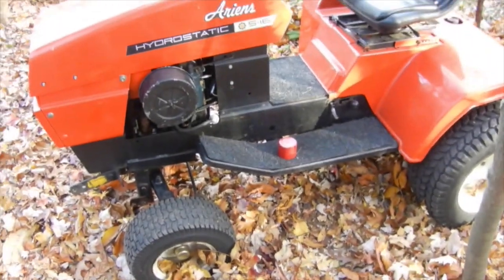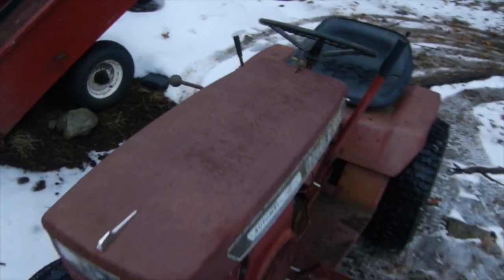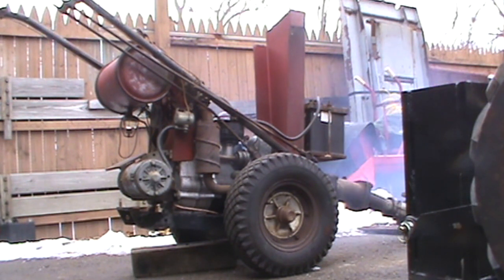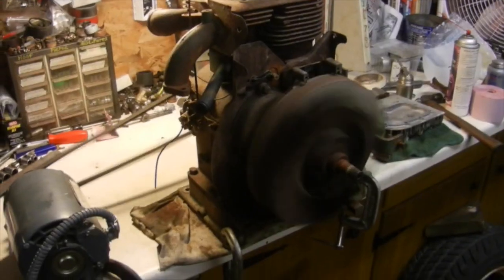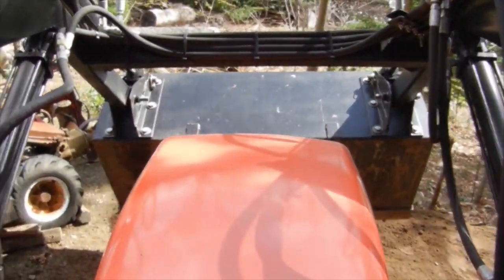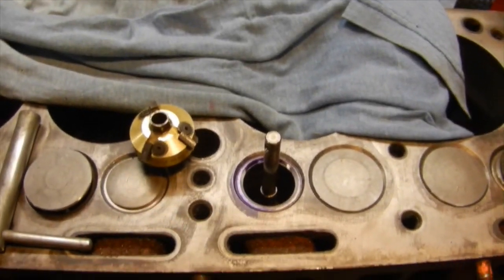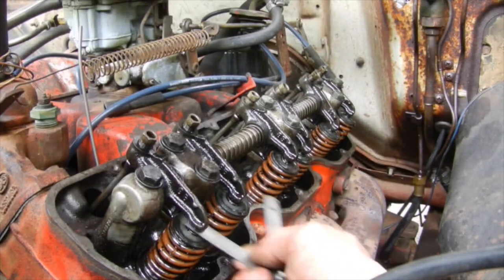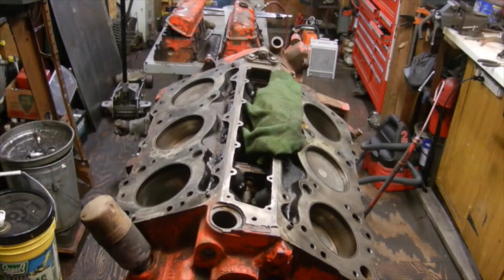5Tractorguy's Trailer- Tractors, Trucks, and Engines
Here's the trailer for my channel. Been thinking about making one of these for a while now ever since YT changed the channel page and had the option. Figured it's about time.